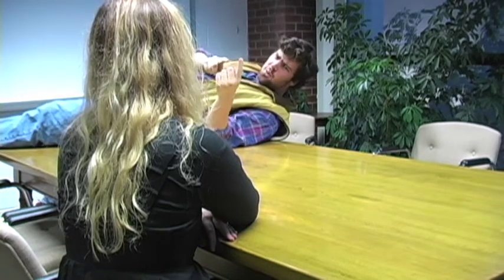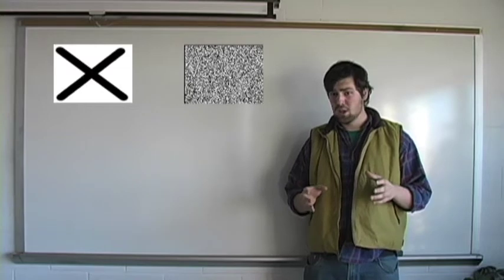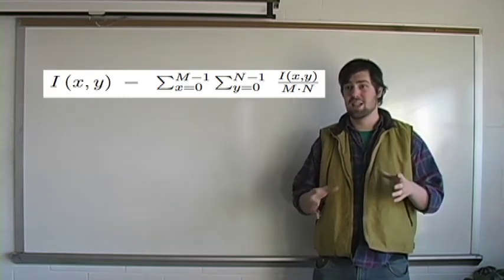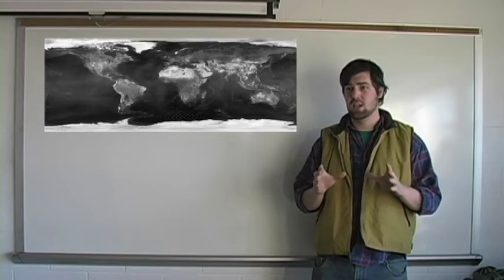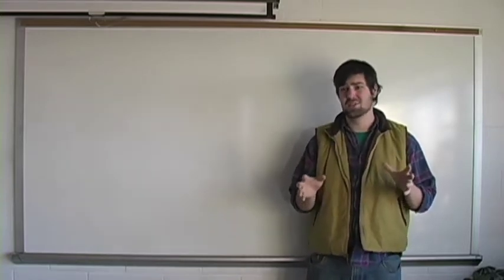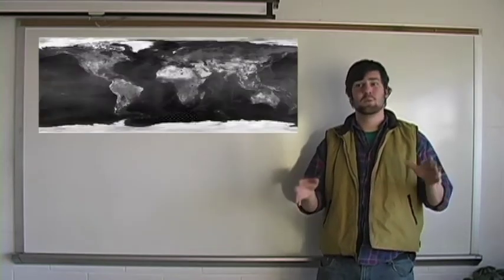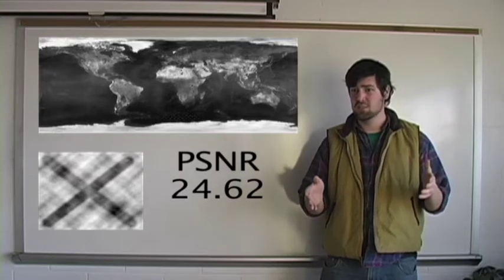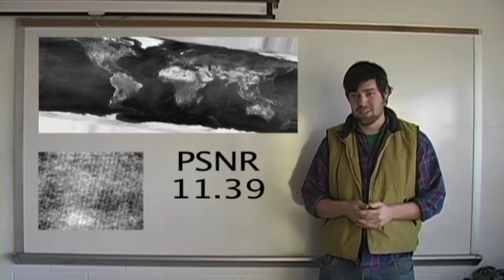The Case solved by Digital Watermarking through Phase Dispersion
Another project made for my Digital Image Processing 2 class in the Carlson Centre for Imaging at the Rochester Institute of Technology.